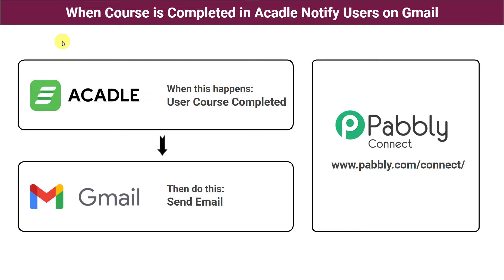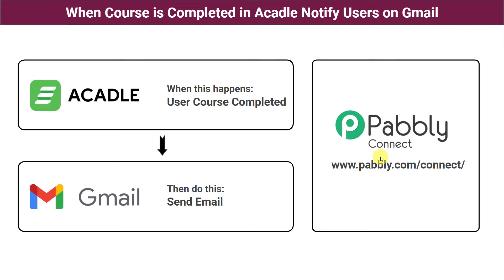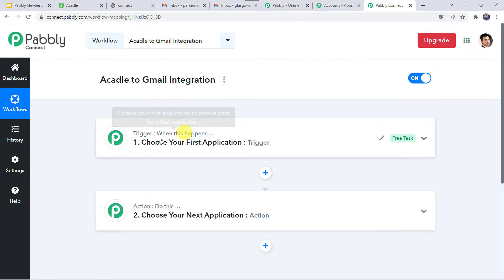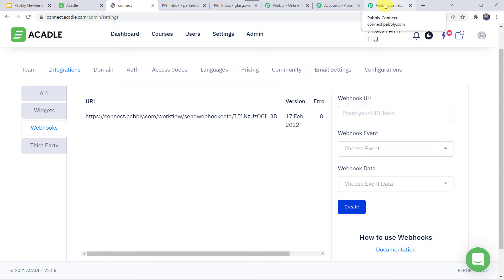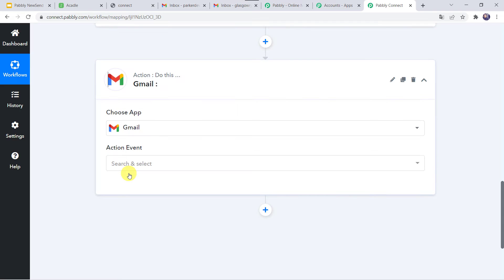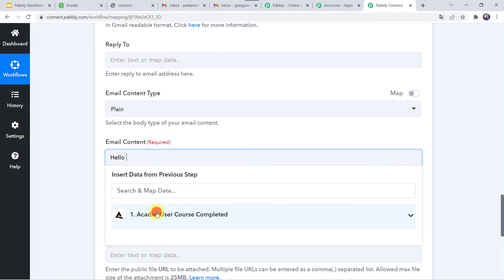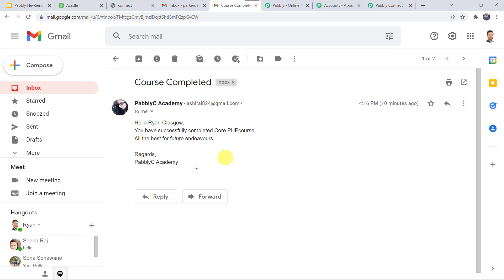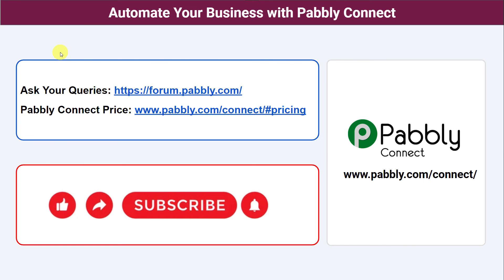Acadle to Gmail - When Course is Completed in Acadle Notify Users on Gmail Automatically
In this video, we will learn Acadle Gmail integration, when course is sompleted in Acadle notify users on Gmail Automatically with the help of Pabbly Connect.